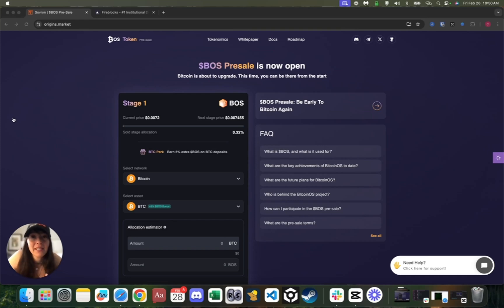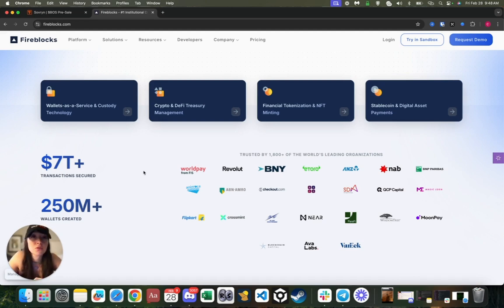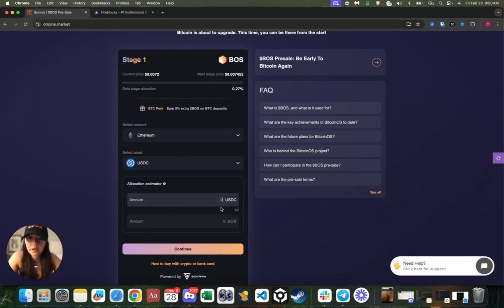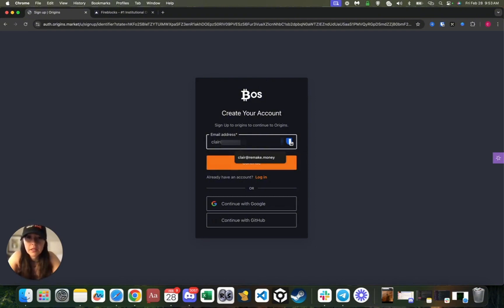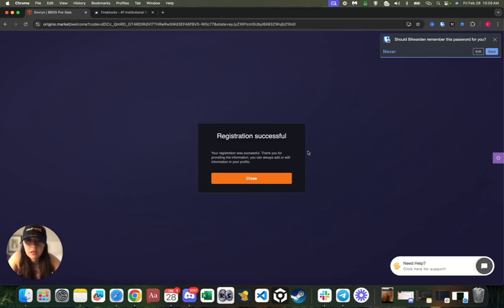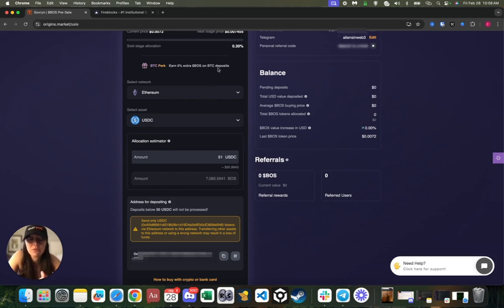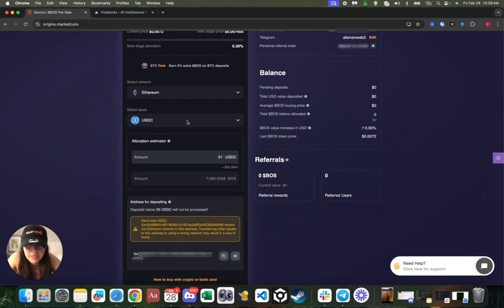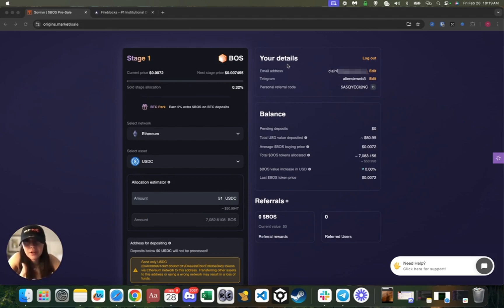BitcoinOS Presale Tutorial: How to Deposit & Join with ANY Chain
Learn how to participate in the BitcoinOS presale using the Sovryn Origins Launchpad. This tutorial shows how to deposit from multiple chains including Bitcoin, Ethereum, Cardano and more, with no wallet connection required.